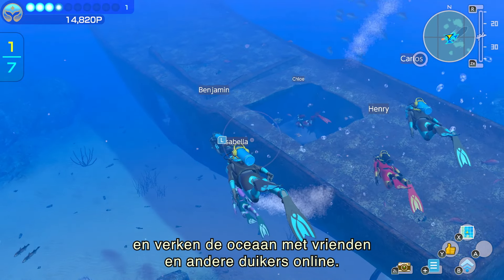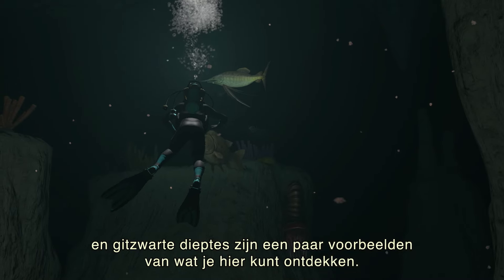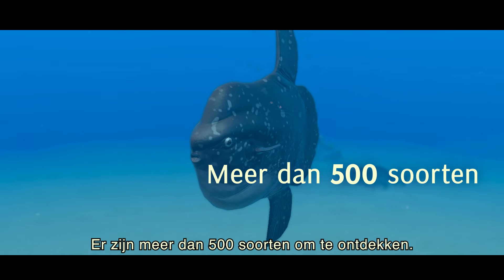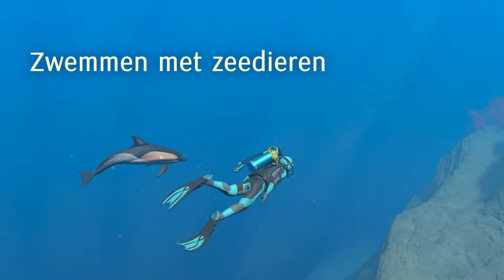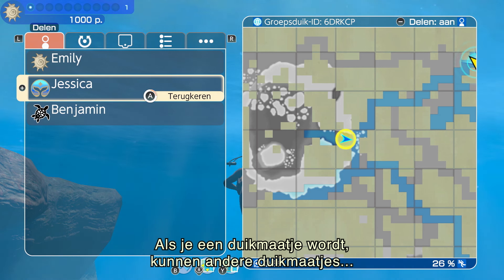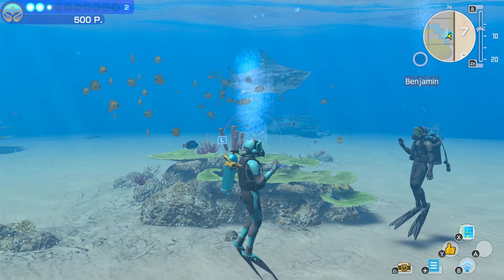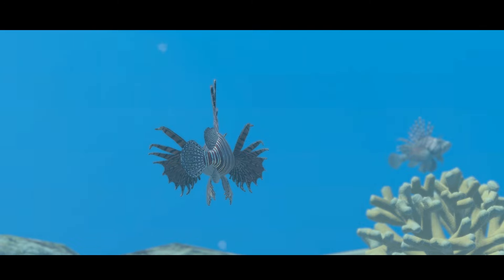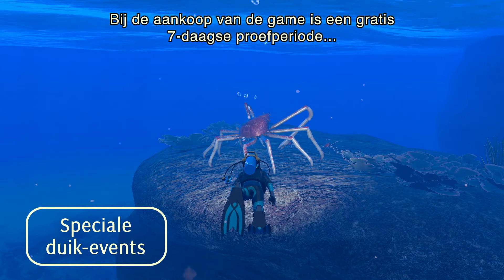Duik diep in Endless Ocean Luminous 🤿 (Nintendo Switch)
Duik diep in de Verborgen Zee en kom meer te weten over Endless Ocean Luminous, dat op 2 mei wordt uitgebracht voor de Nintendo Switch.